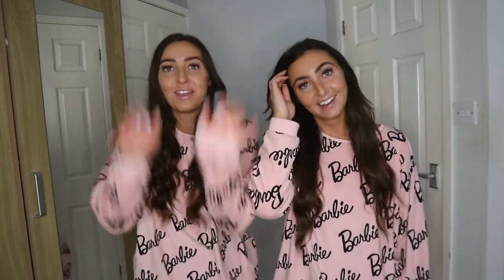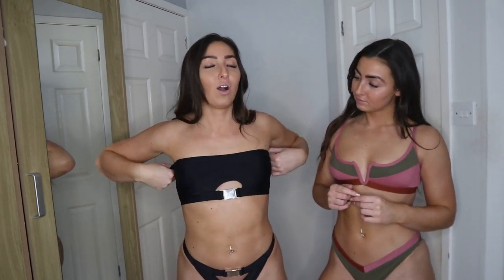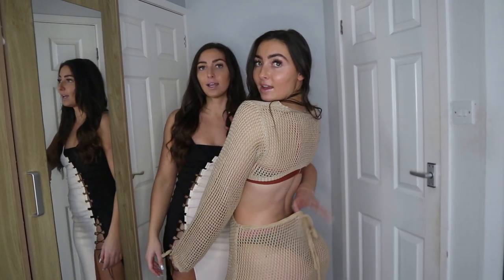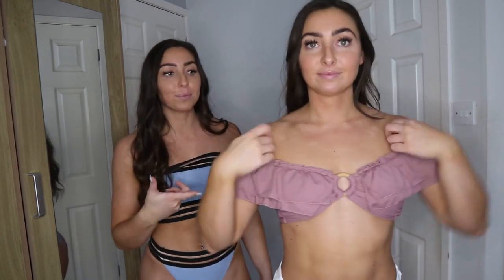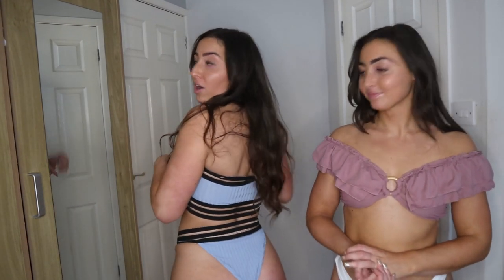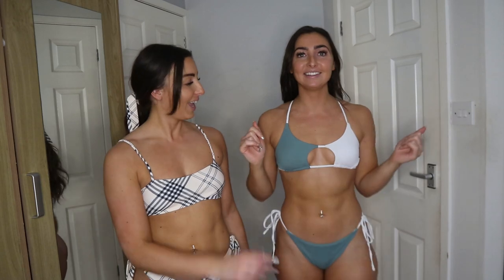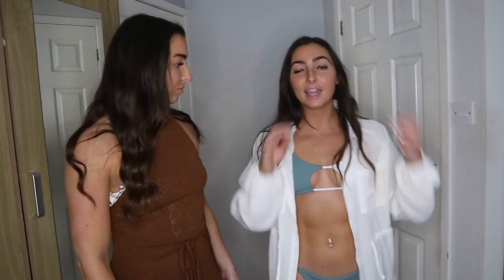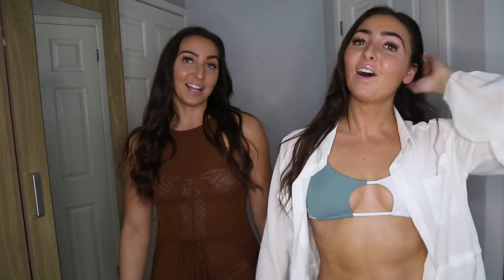Valentines Bikini Haul Identical Twins- Shein part2